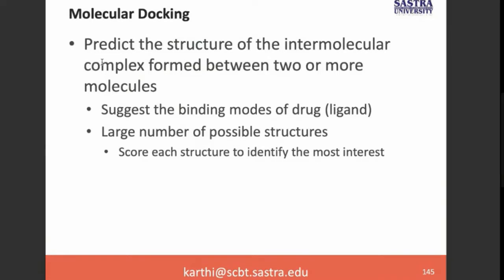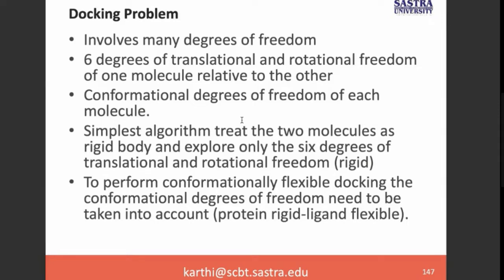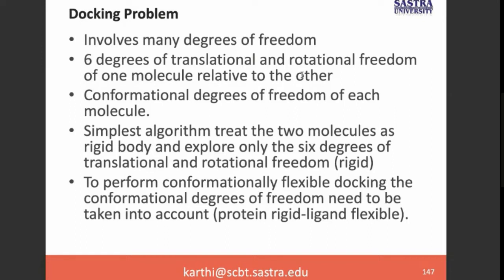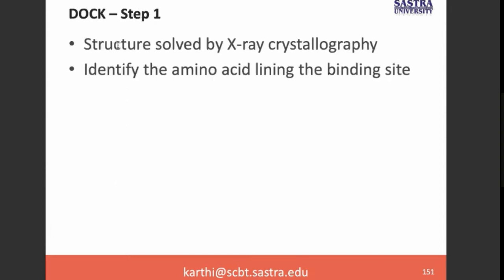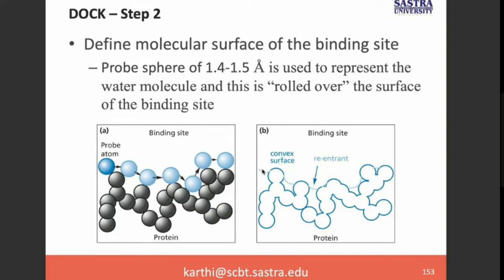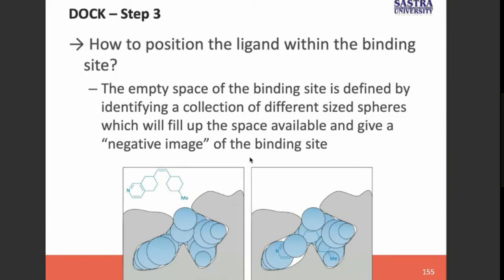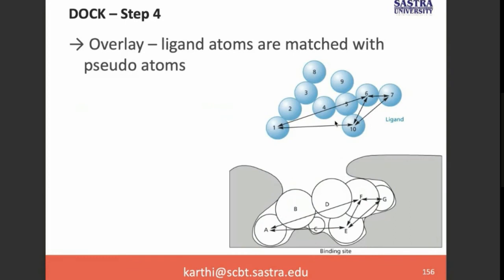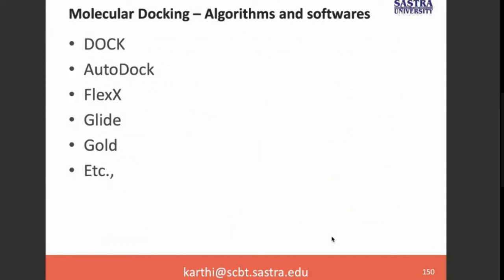Molecular Docking and Scoring Function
UCSF DOCK algorithm